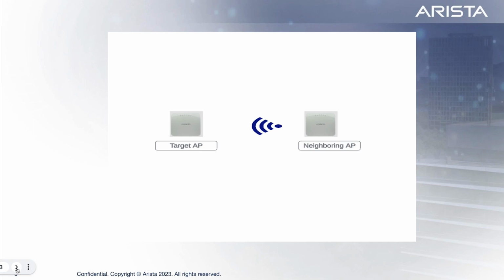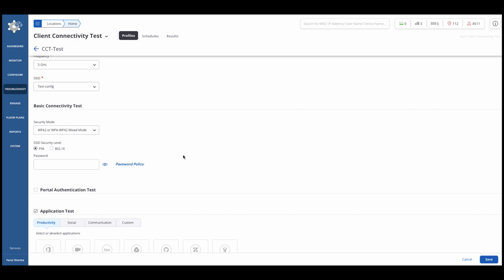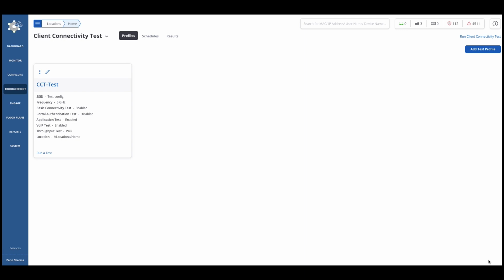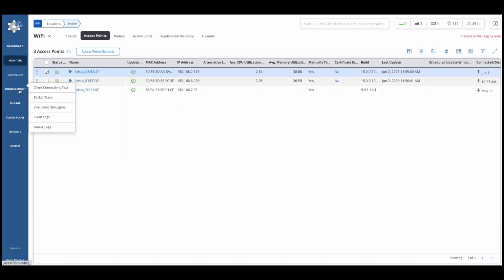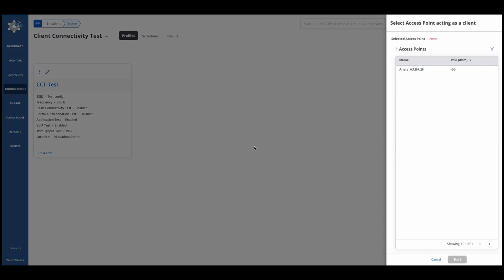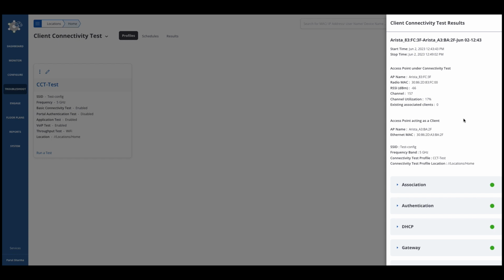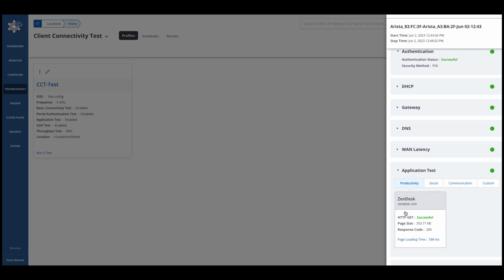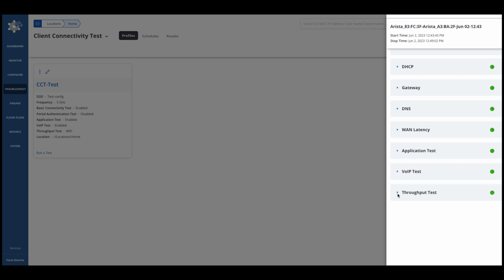Wi-Fi - Client Connectivity Test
In this video, it will show a client connectivity test tool for troubleshooting network issues that enables admins to identify and flag any potential network-level problems.